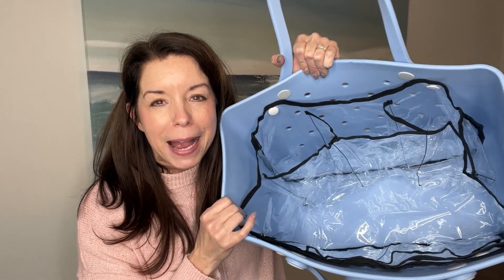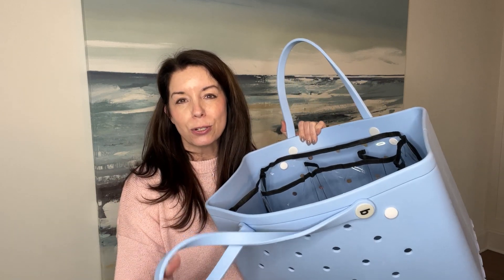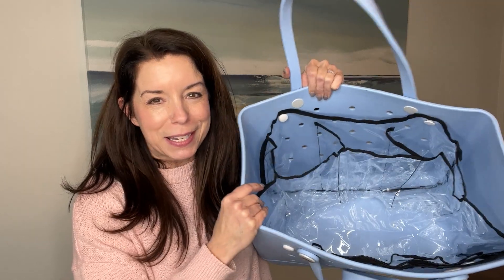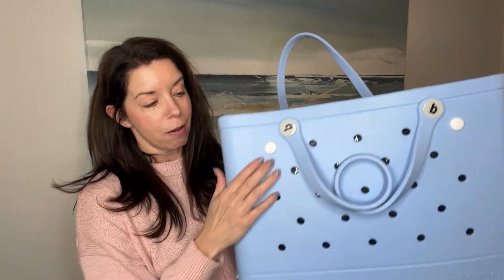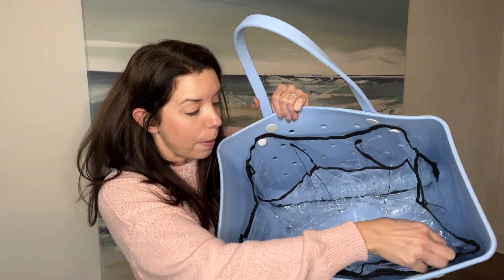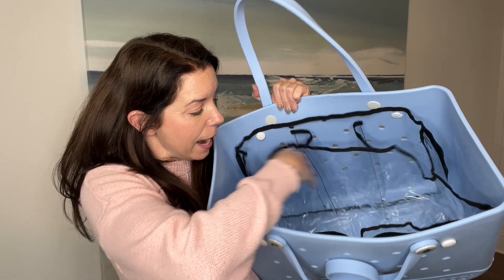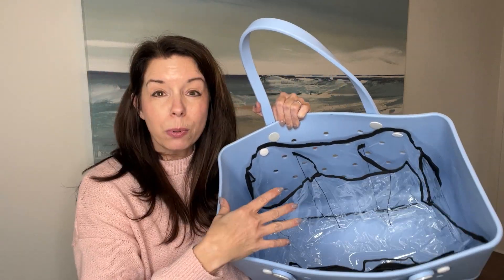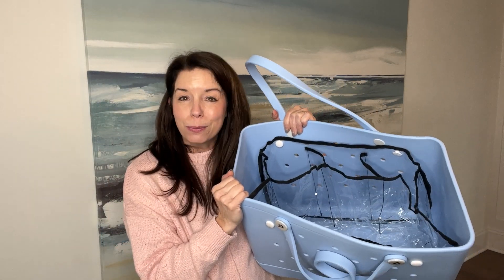Review of a Bogg Bag Plastic Insert with Pockets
Here is my honest review of a Bogg Bag Plastic Insert with Pockets/Storage.